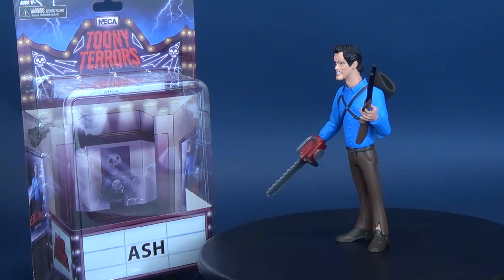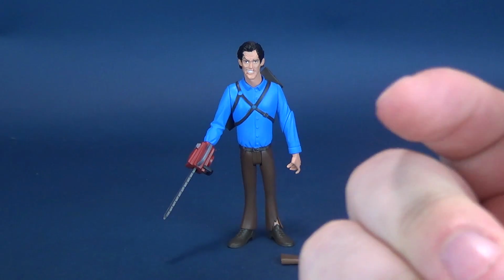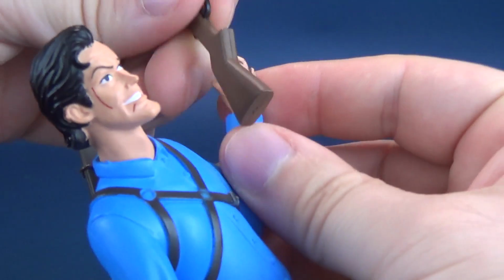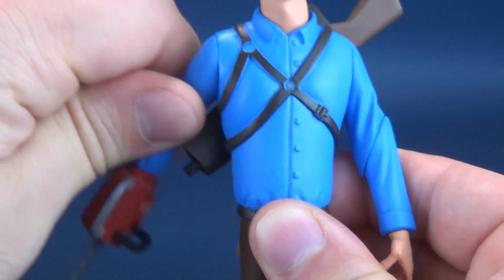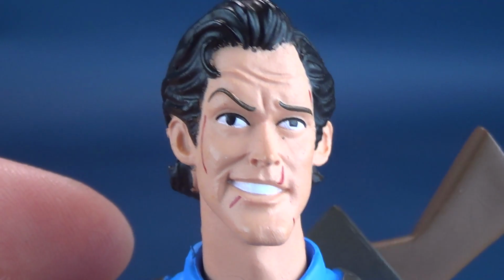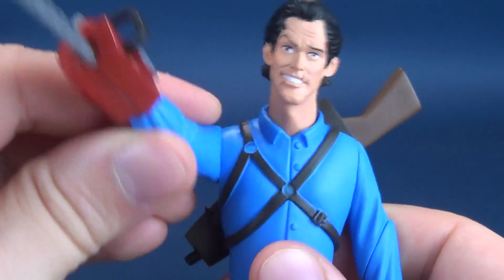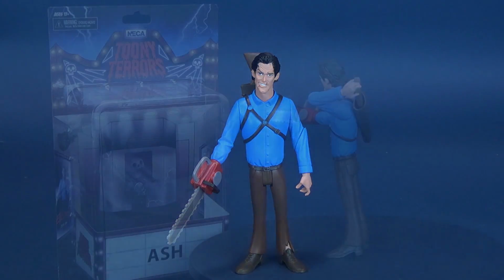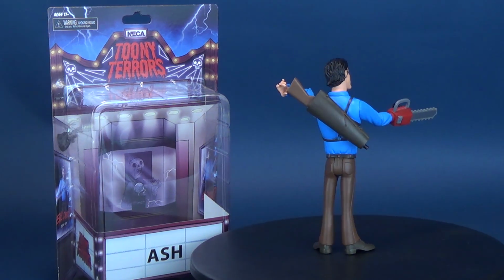NECA Toony Terrors Evil Dead 2 Ash | Video Review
6975 Meadowvale Town Centre Circle
Suite #196
Mississauga, Ontario
Canada
L5N 2V7